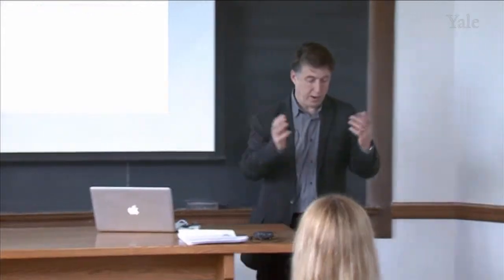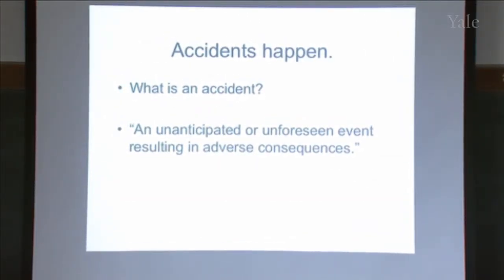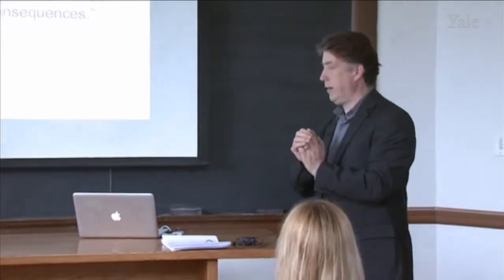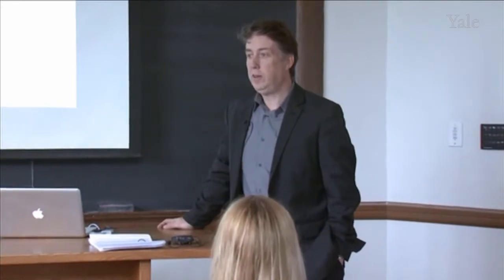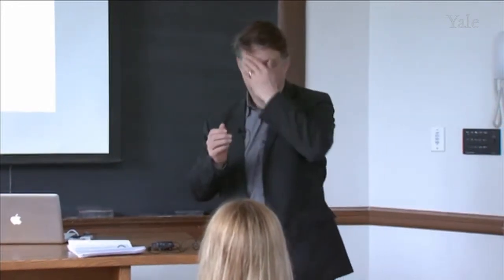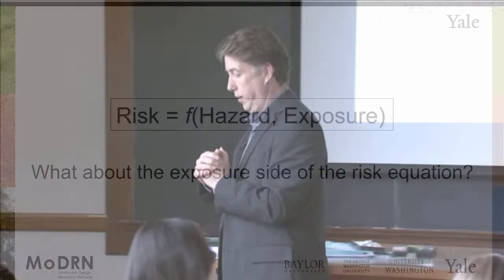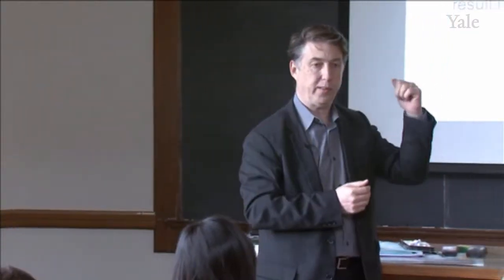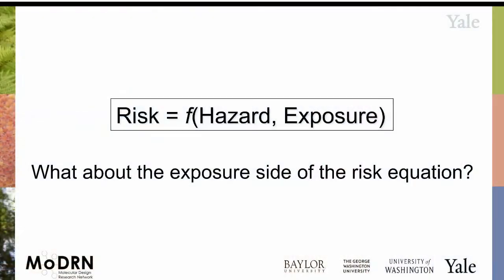M10B MoDRN Accidents: Design Flaws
Module 10: Accidents
In this Module, Prof. Anastas discusses the history of chemical accidents and shows how green chemistry can be used to design safer industrial systems.